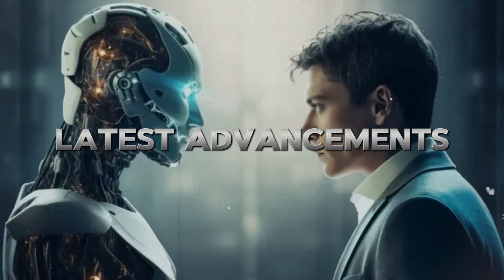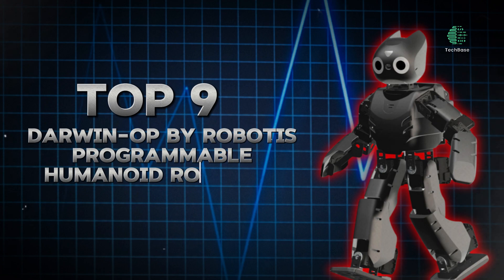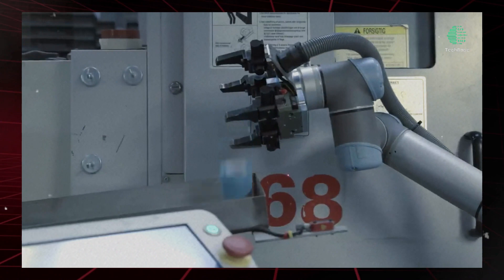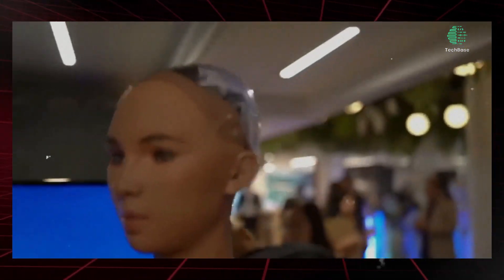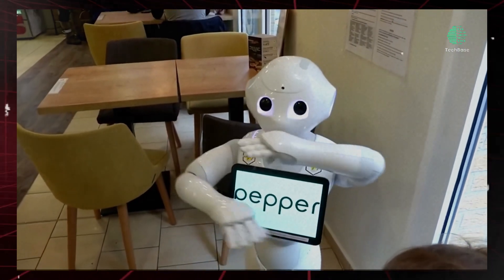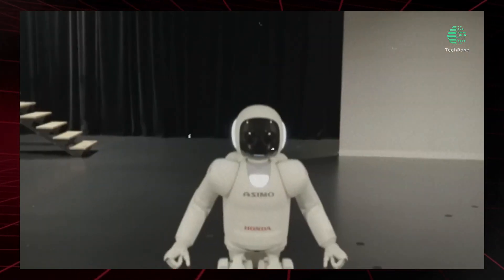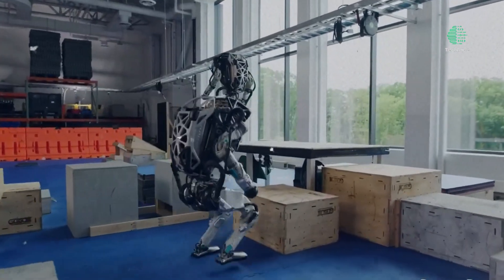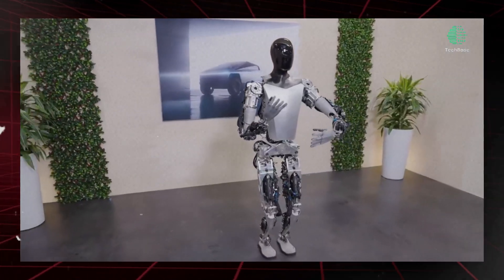2024's Top 10 Humanoid Robots Unveiled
Get a sneak peek at the top 10 humanoid robots that will shape the future in 2024. Watch as these innovative robots are unveiled and showcased in this exciting video!

Which robot do you think deserves the top spot?